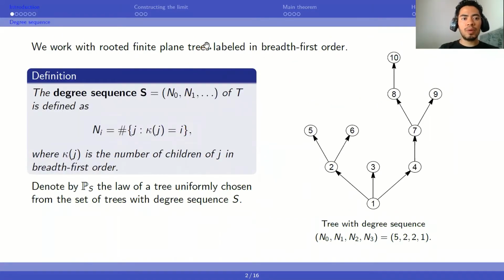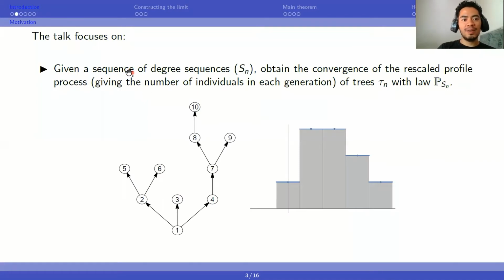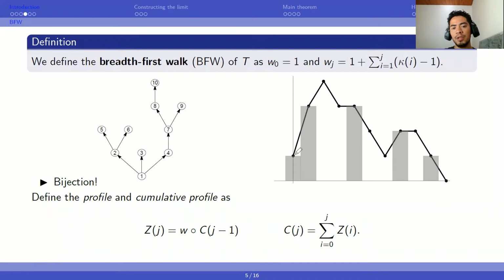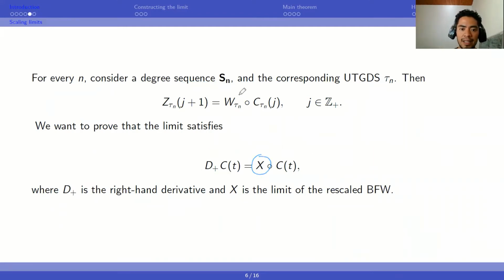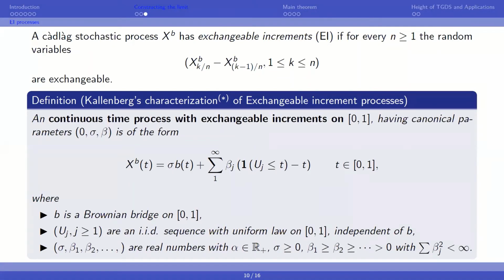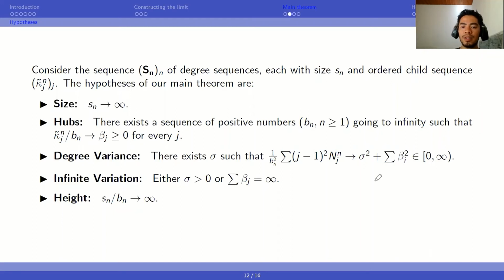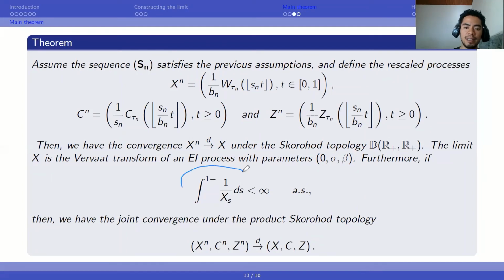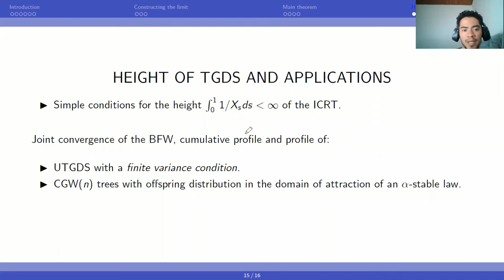Osvaldo Angtuncio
Osvaldo Angtuncio: On the profile of trees with a given degree sequence